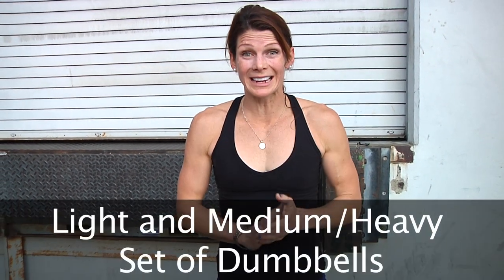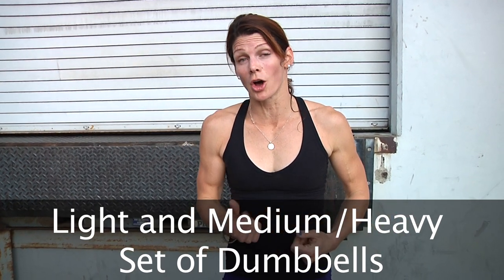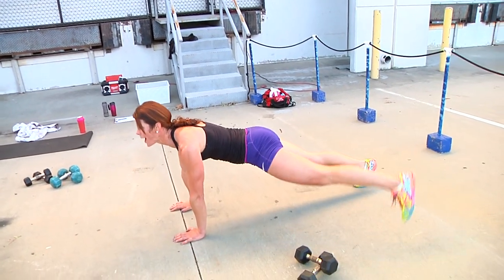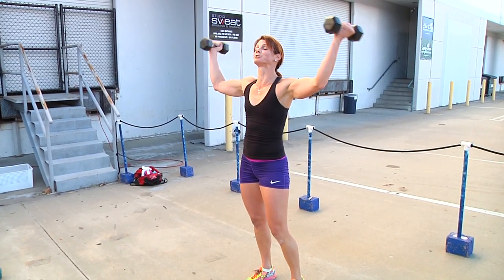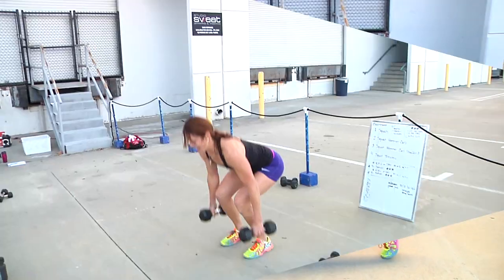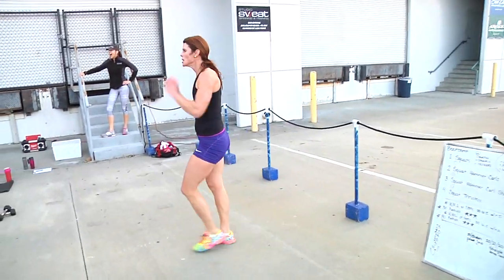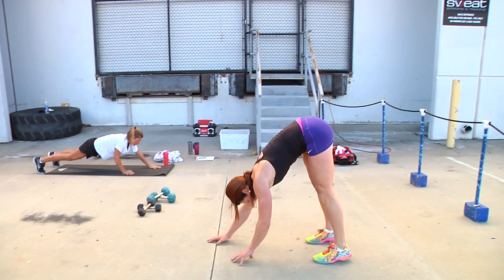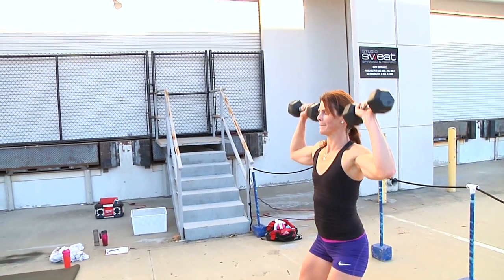*DOWNLOAD* Urban Bootcamp Preview